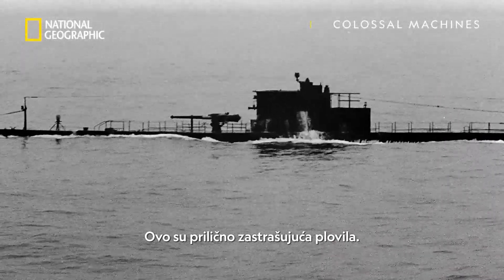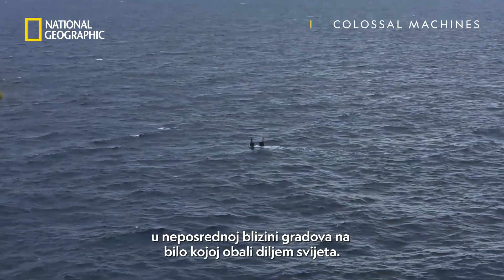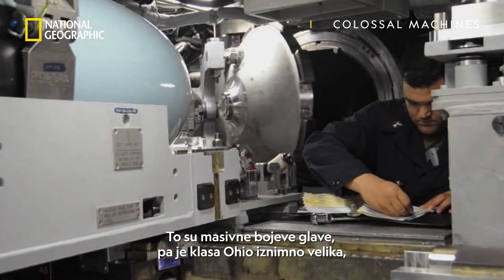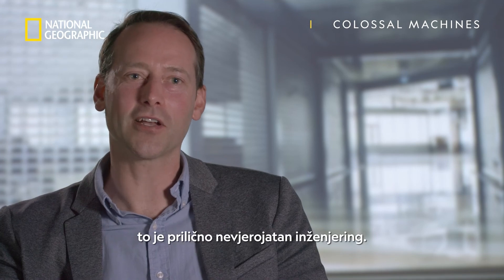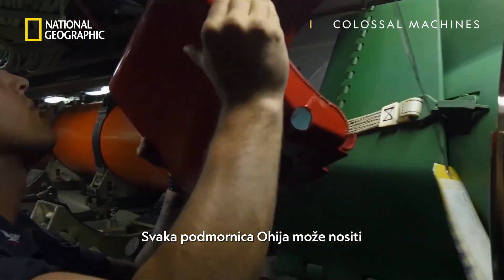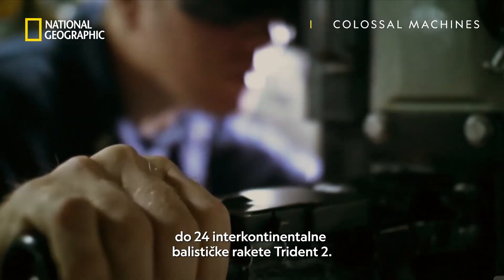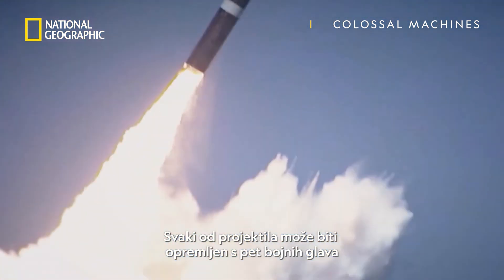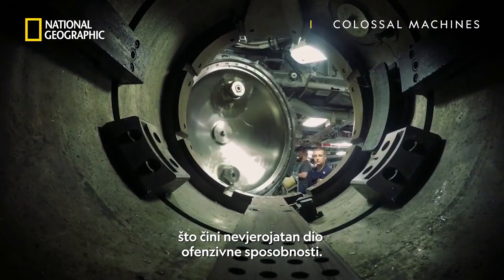Morska čudovišta | Kolosalni strojevi | National Geographic Croatia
U prošloj epizodi Kolosalni strojevi otkrili smo inženjerske tajne velikih strojeva koji nam pomažu u istraživanju naših oceana.
Nove zanimljivosti o Kolosalnim strojevima pogledajte petkom u 22:00 sata.

National Geographic je svjetska premium destinacija znanosti, istraživanja i avanture. Kroz svjetski poznate znanstvenike, fotografe, novinar i redatelje, National Geographic vam približava priče koje pomiču granice mogućnosti.